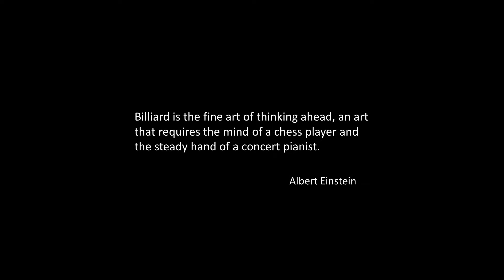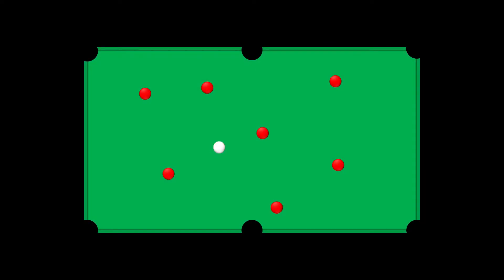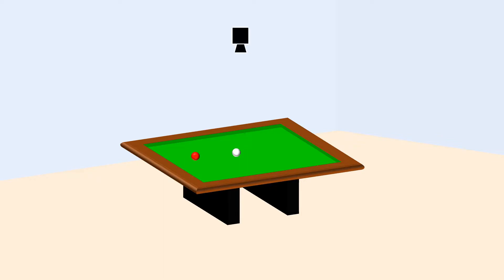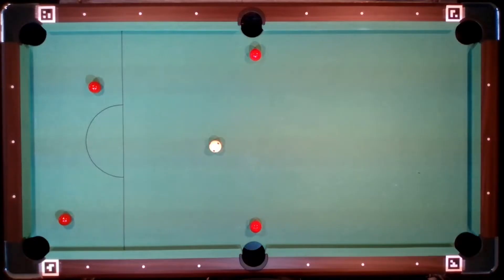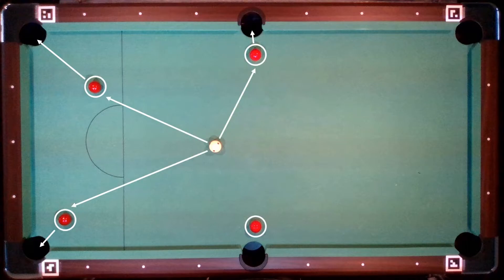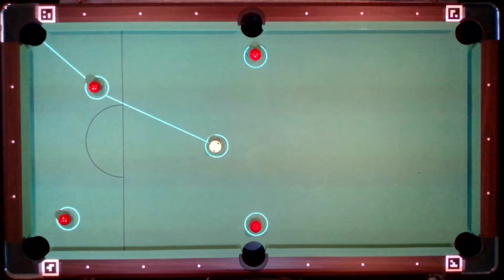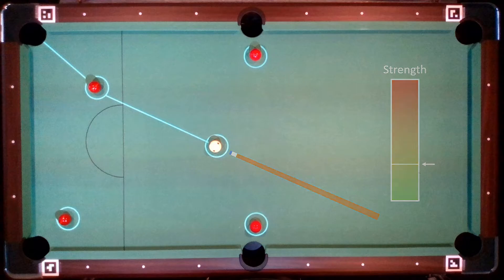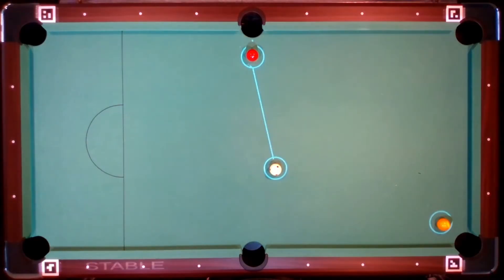Billiard-AI (Bachelor Thesis Fall 2021)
Billiard-AI is the bachelor thesis of Luca Ritz and Lukas Seglias in Computer Science at the Berne University of Applied Sciences in Switzerland. Billiard-AI is a system in which a camera above the pool table continuously takes pictures and the position and color of all balls are recognized in real-time. The player is shown the ball positions and tips for billiard shots directly on the table via a projector. Possible shots are found by analyzing the game situation and their difficulty is evaluated using various criteria. Both direct impacts and impacts over the rails are taken into account and the required speed of the cue ball is calculated. The simplest and most promising ones are suggested. A physics simulation calculates the game situation after the shot. The path of each ball involved is shown by lines on the table and the process is visualized by an animation of the projected balls. This makes it clear where which balls collide, are pocketed, or come to a standstill. The player can align the billiard cue (stick) along the displayed lines and follow the animated speed so that the shot is successful.